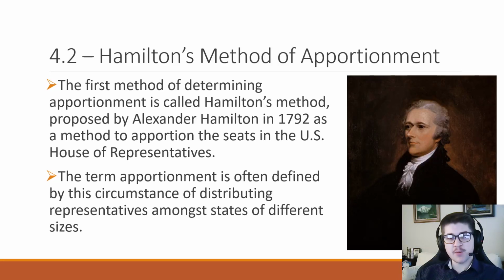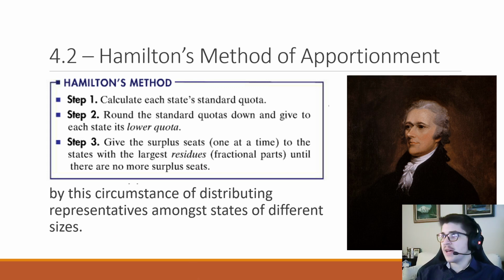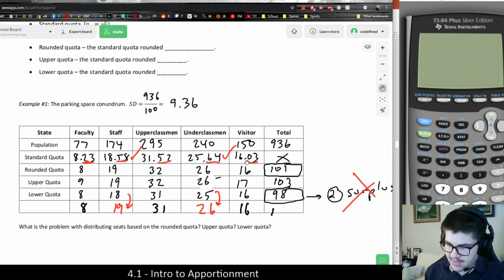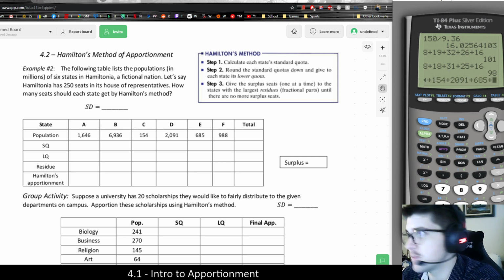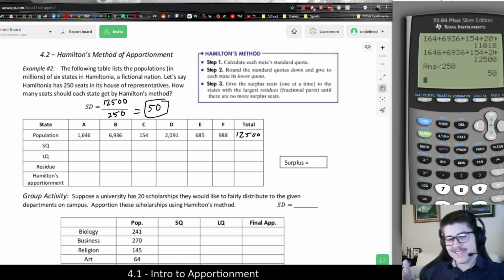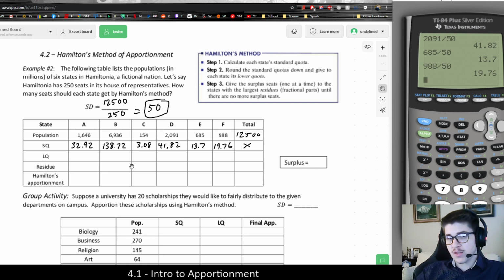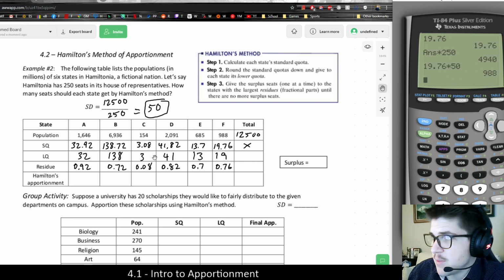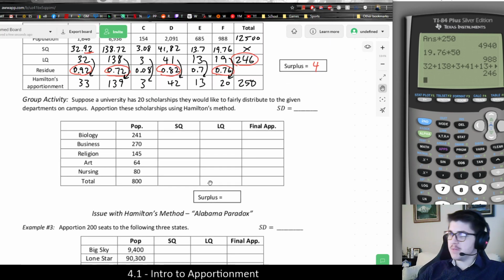[Math 3003] Hamilton's Method of Apportionment (example 1)